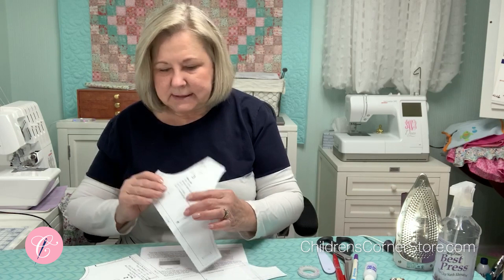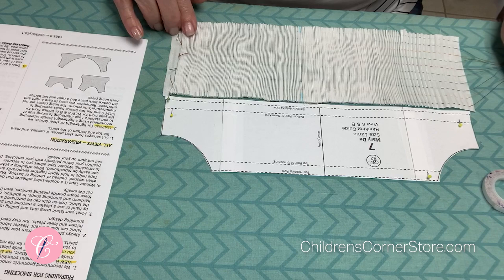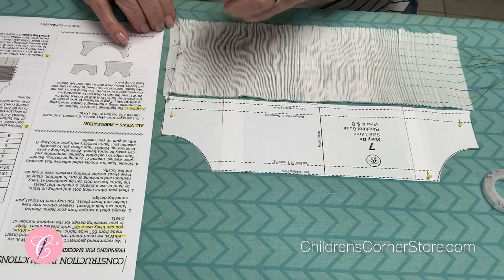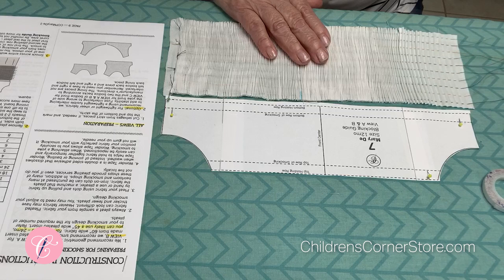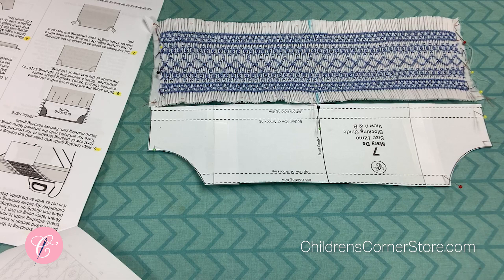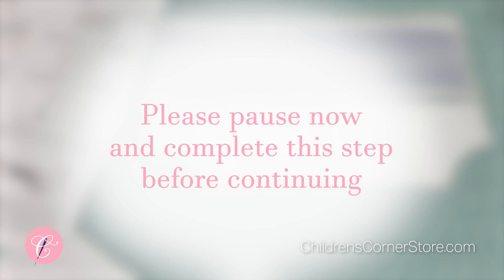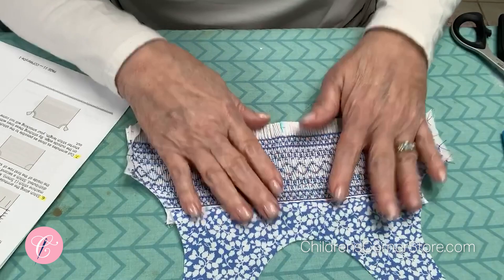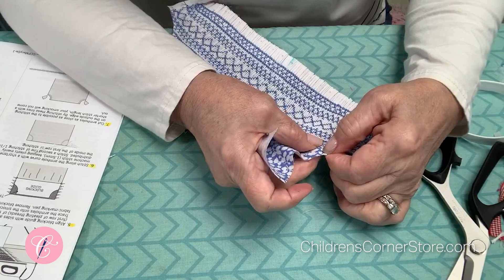Mary De with Smocked Insertion Day 1 Sew Along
Sew with Susan this darling Mary De with a smocked insertion.